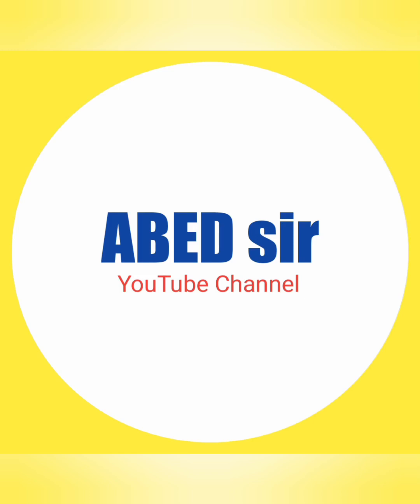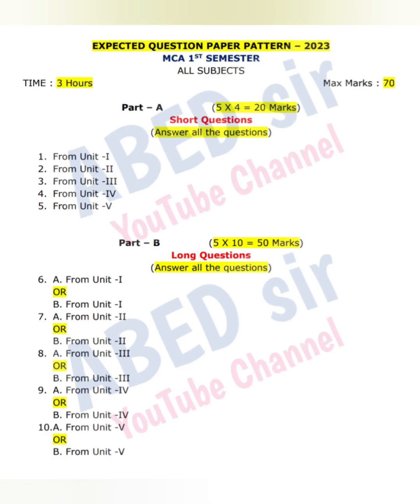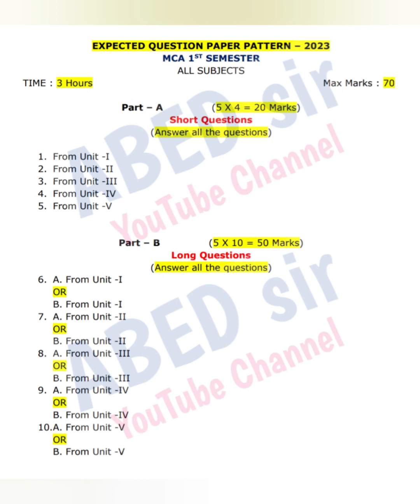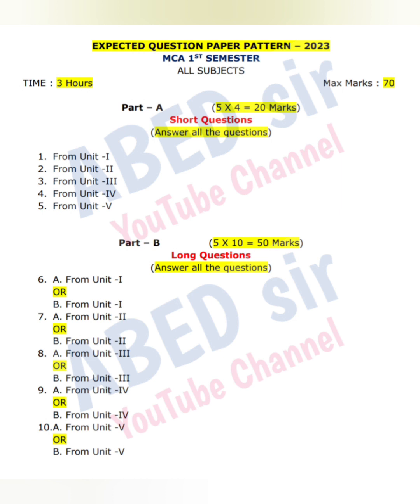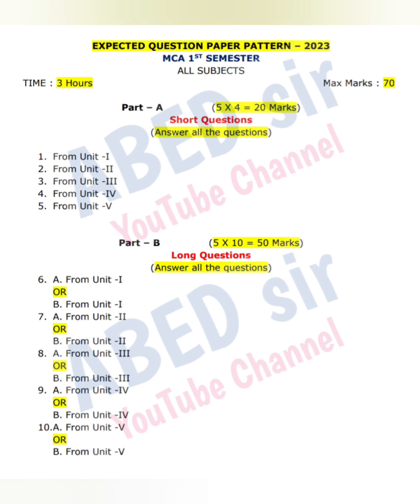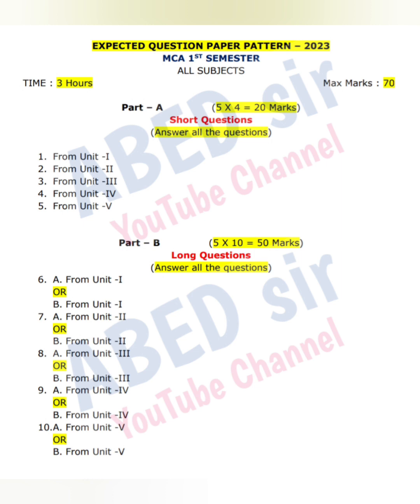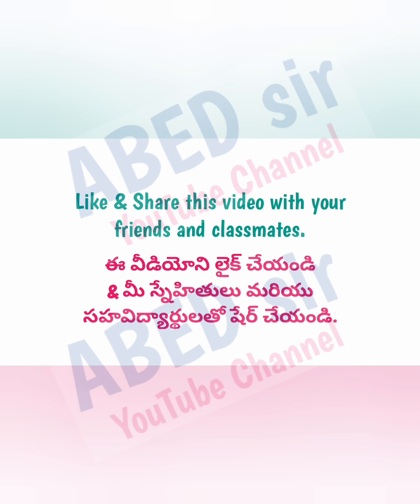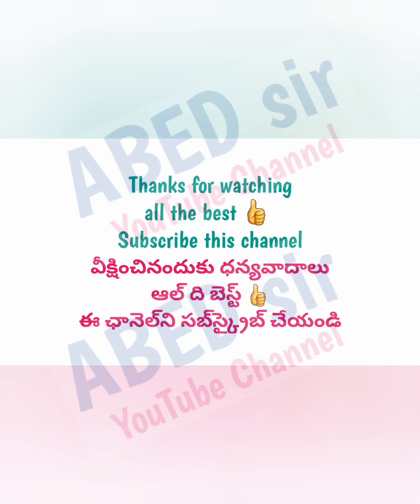New Question Paper Pattern | 2023 | MCA 1st Semester | PG | OU